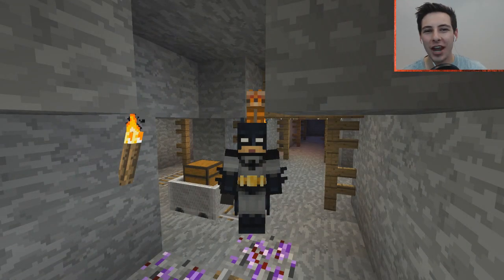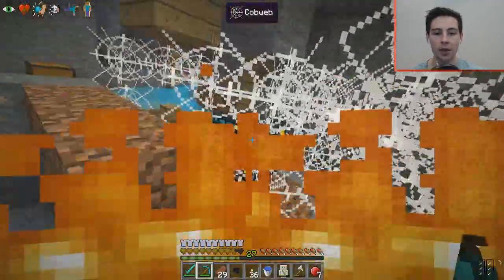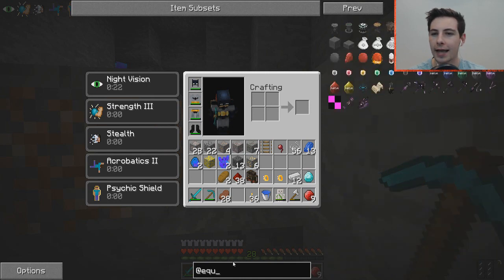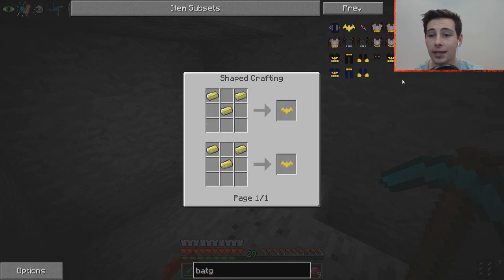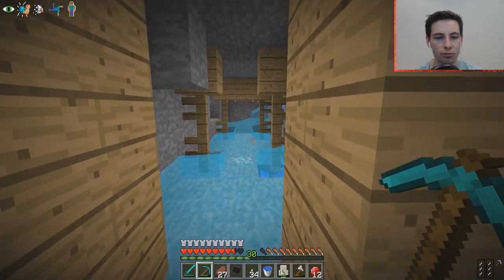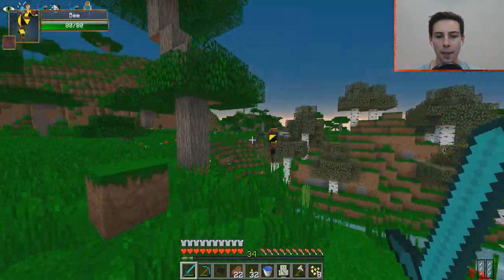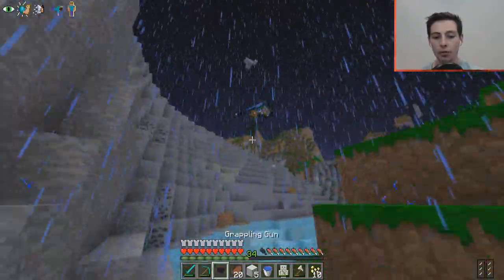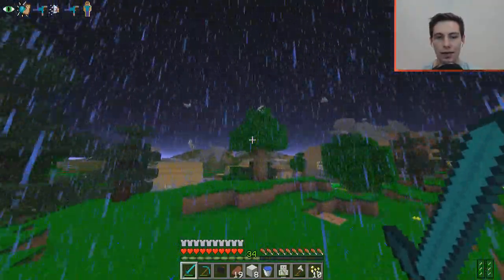Minecraft | Crazy Craft 4: Superhero Hunt! #3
Welcome to Crazy Craft Season 4 - Super Hero Edition!! Today we set off to build our first super hero! Once we get out of the caves with all our loot we need to get one more item before we can make any hero!

Use Twitter if you would like to get in contact with me!